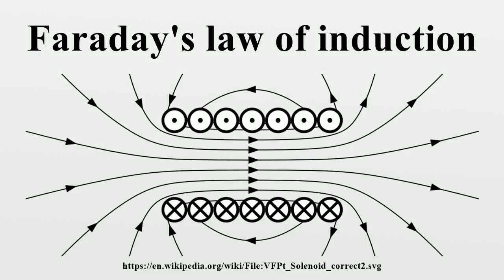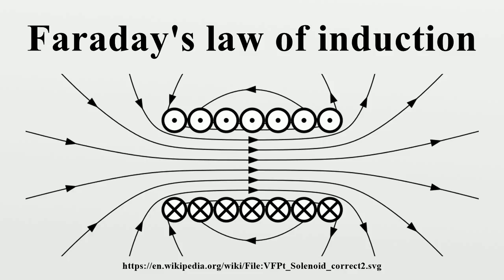Faraday's law of induction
Faraday's law of induction is a basic law of electromagnetism predicting how a magnetic field will interact with an electric circuit to produce an electromotive force (EMF)—a phenomenon called electromagnetic induction.It is the fundamental operating principle of transformers, inductors, and many types of electrical motors, generators and solenoids.

Image-Copyright-Info
Author-Info:   Geek3

Image-Copyright-Info